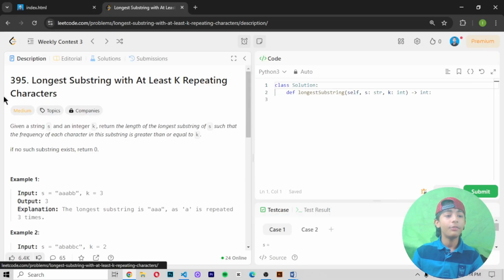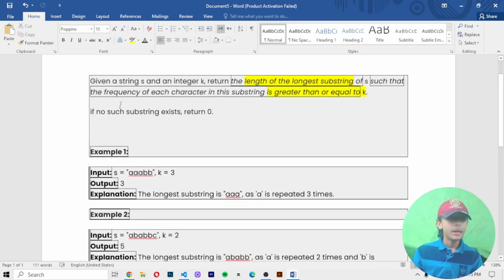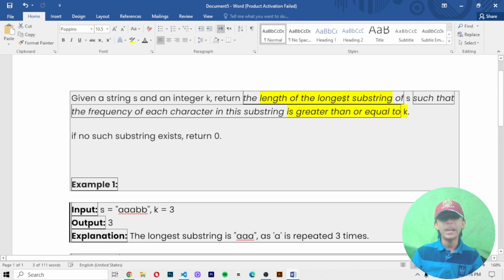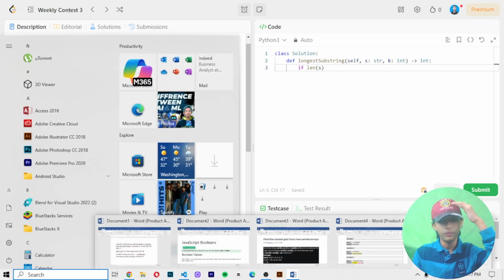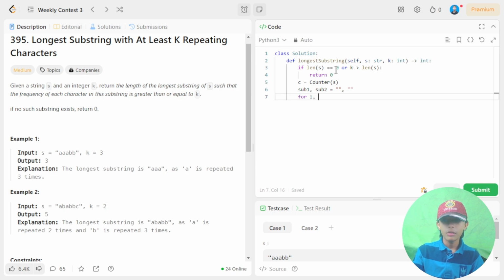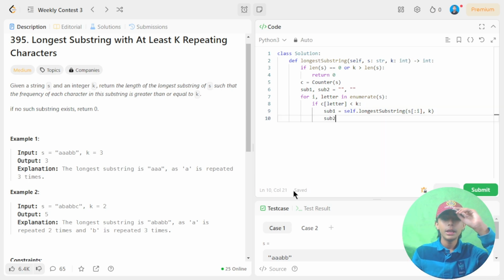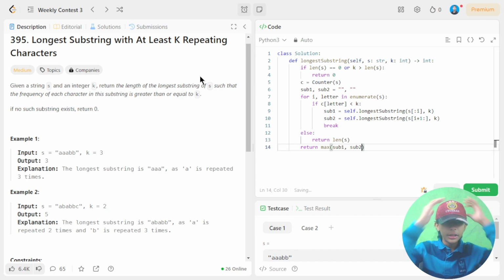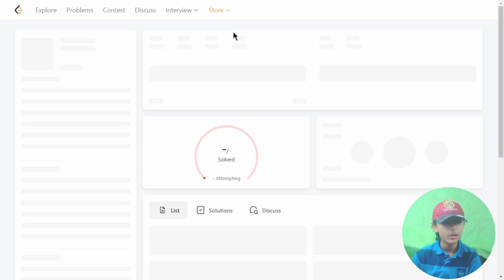Mastering LeetCode Problem-Solution Guide for Beginners To Advance! | Question #395